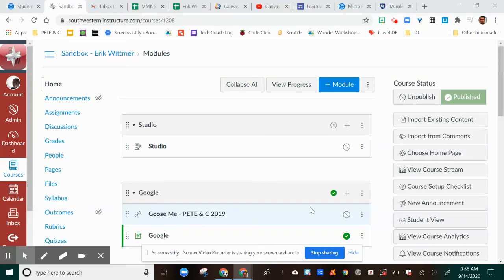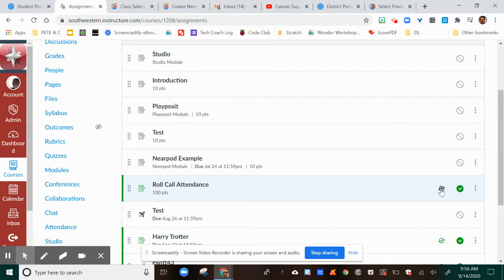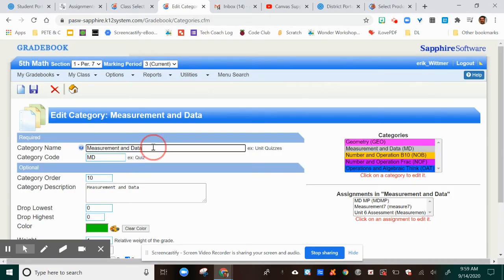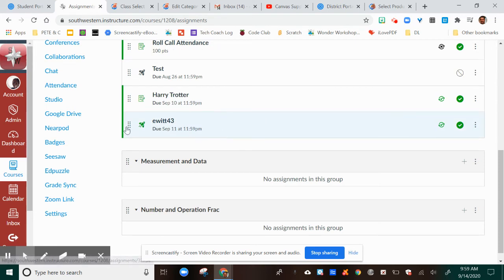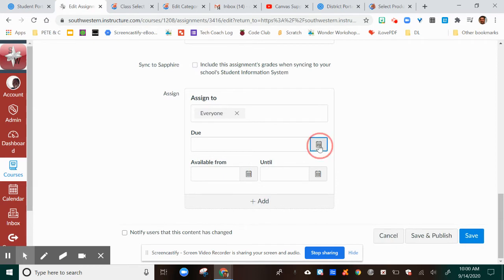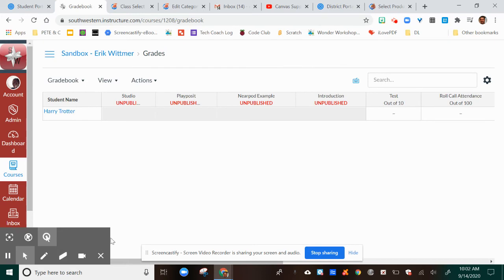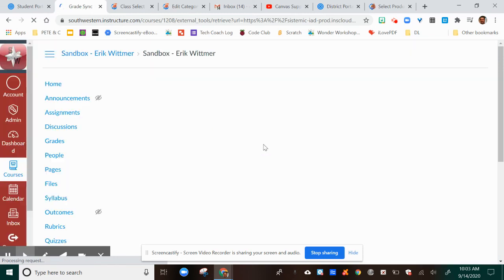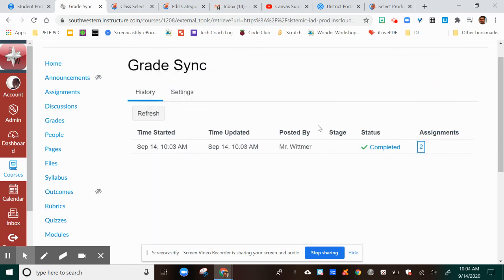Sapphire + Canvas = Grades in Both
This process demonstrates how teachers can sync their grades from Canvas to Sapphire.